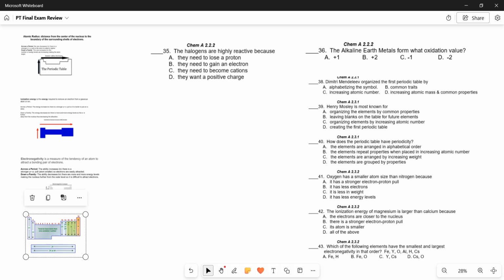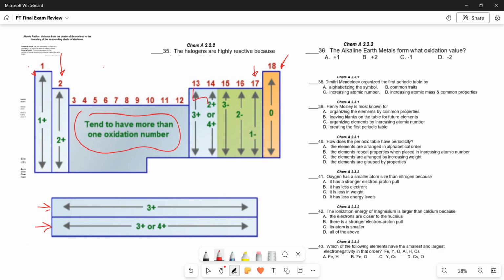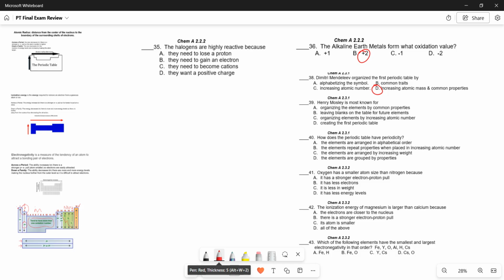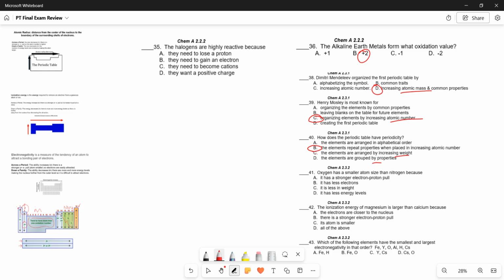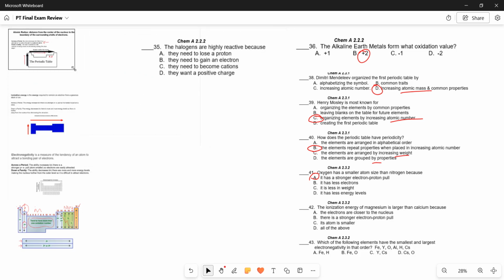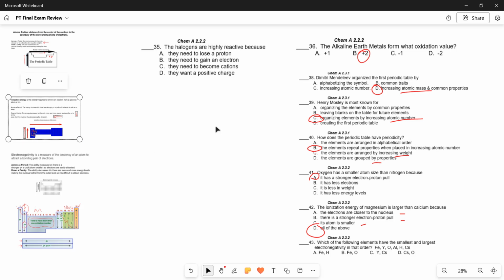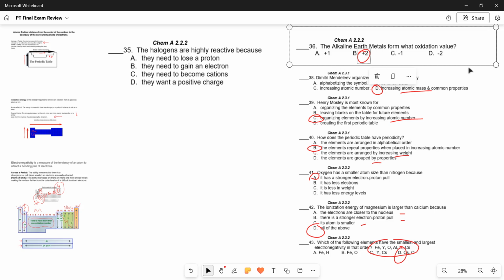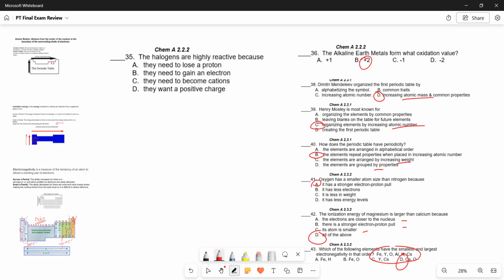PT Final Exam Review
In this video, I explain the types of questions asked on my final exam for first year chemistry for the topic of periodic trends.